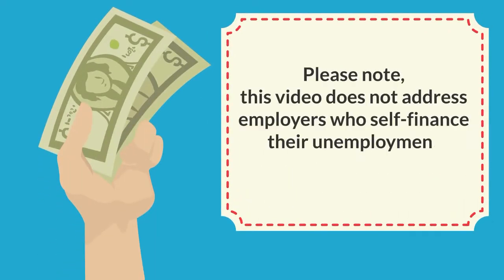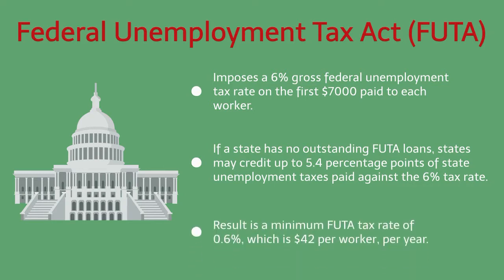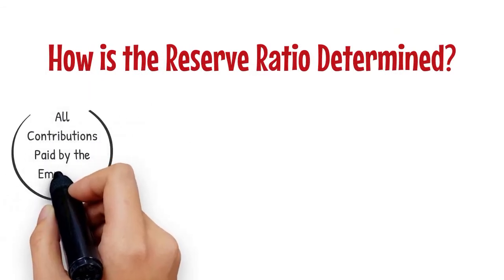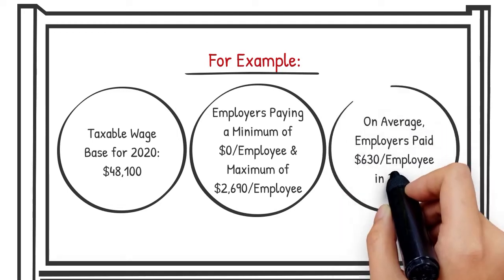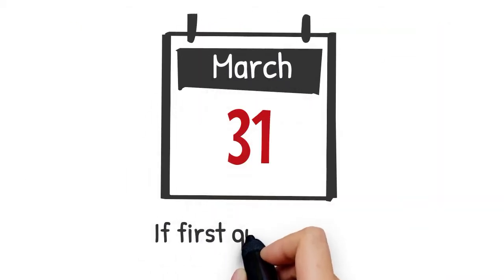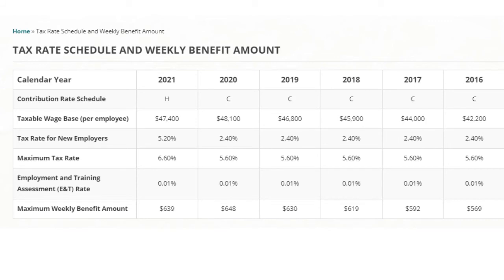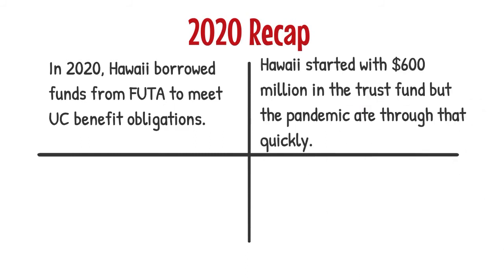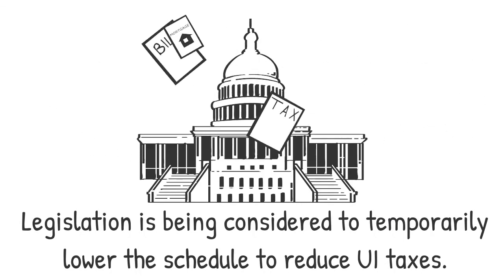Hawaii Employers Council's Series on Unemployment Compensation, Part I: The Basics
This video discusses:

(1) How is the unemployment compensation system structured?
(2) What are the specifics of Hawaii’s unique system?; and, finally,
(3) The state of Hawaii’s UC system in 2021.